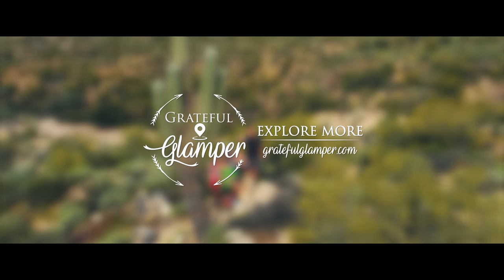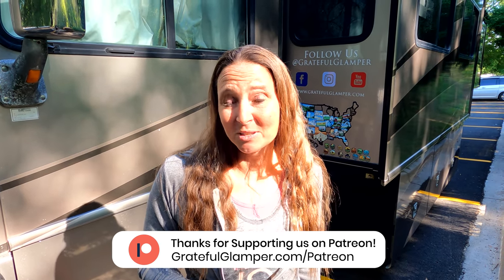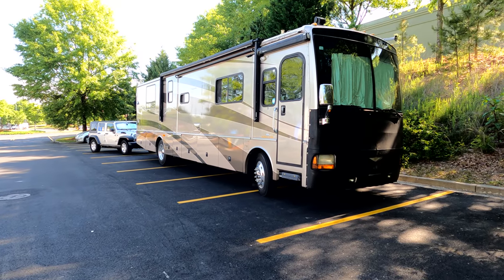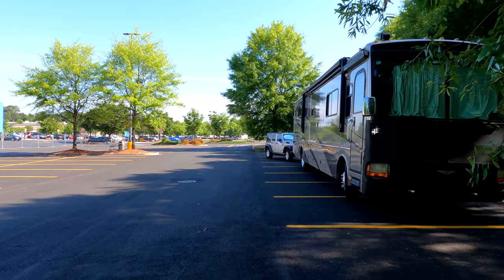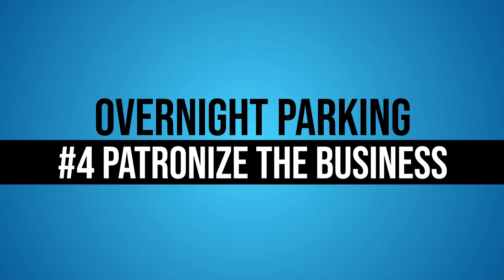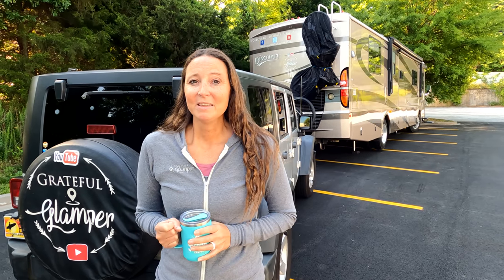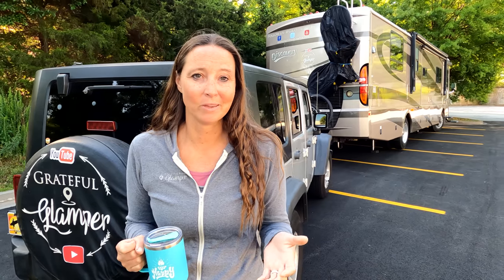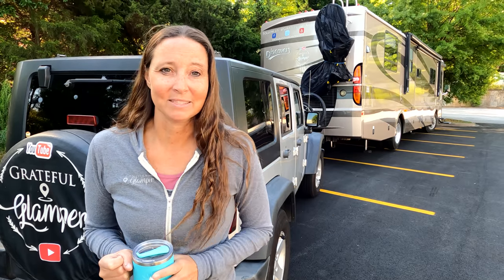Overnight Parking for RV's - 4 Tips to find FREE Camping at Wal-Mart & more!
You can STILL find overnight parking at Wal-mart (and Cracker Barrels) and in THIS video we’re going to show you how! ⬇️⬇️ Click Show More ⬇️⬇️

00:00 Intro
02:11 Tip #1 - Use the RV parky app or websites like or campendium. You can read reviews and get information on which Wal-Mart locations allow overnights and which ones do not.

03:21 Tip #2 - Don’t make the Wal-Mart your campsite. Be courteous of the space when putting out slides, etc. (Now, we know many people have differing opinions on putting our slides when boondocking or “stealth” camping for the night. BUT we also know that many RV’s (including ours) leave little to access to things if all the slides are in. We put out two slides on the SAME side to be able to have access to our bed, etc.

04:17 Tip #3 - Make sure to park where you should not in a location that will hinder any other people patronizing the business - plus you don’t want to get yourself blocked in!

05:16 Tip #4 Patronize the location - make sure that you support that business by getting some shopping done or eating a meal.

Where are the best and worst locations you’ve parked overnight? Let us know.

If haven’t downloaded our free trip planning guide you can do that